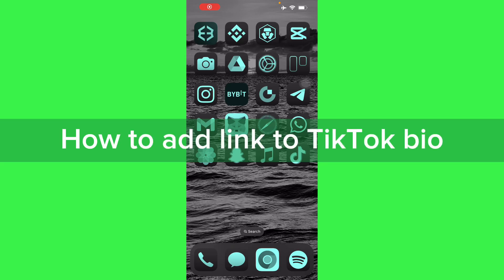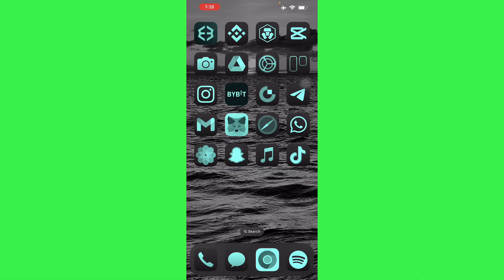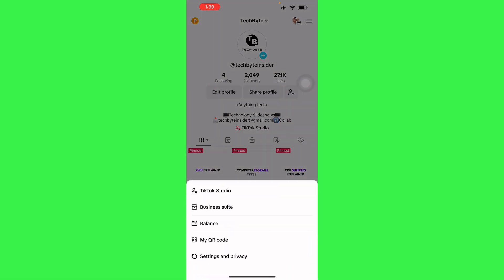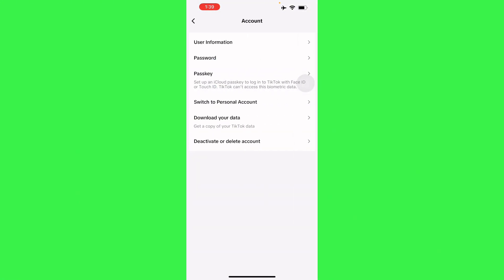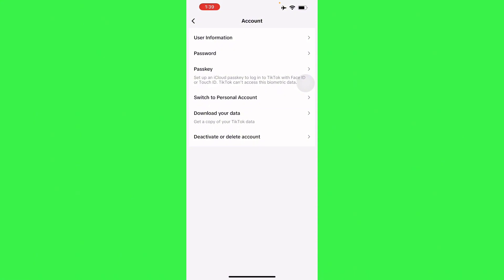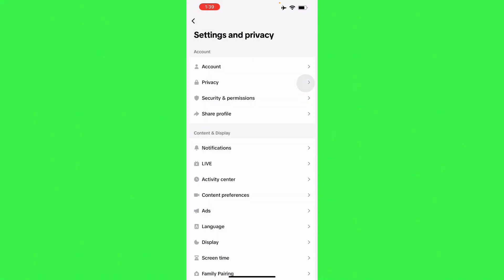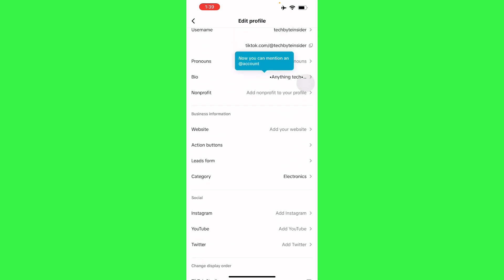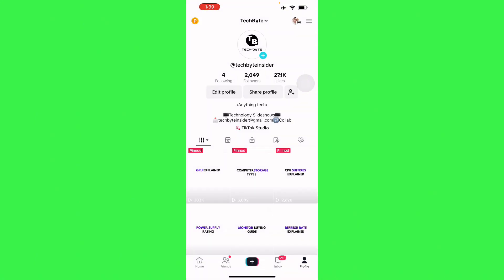How To Add Link To TikTok Bio ► Quick & Easy! (2025)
👉 In this tutorial video, I'll show you step-by-step how to easily add a link to your TikTok bio. Learn how to include a clickable link in your TikTok bio to drive traffic to your website or social media profiles. Don't miss out on this essential feature for promoting your content on TikTok!